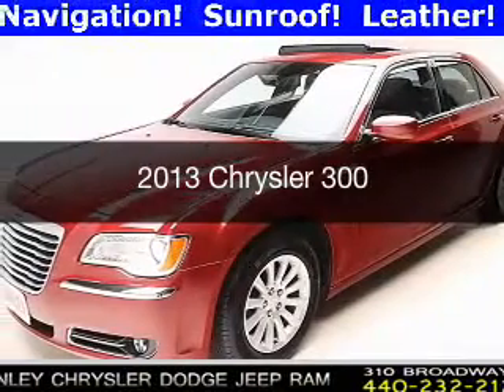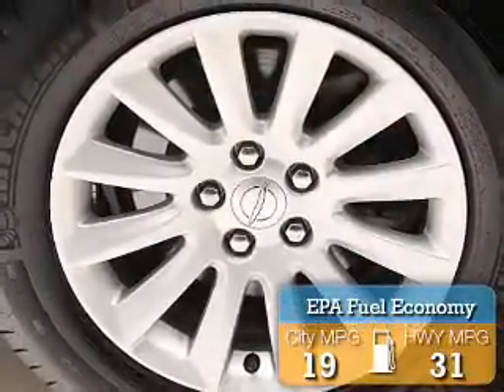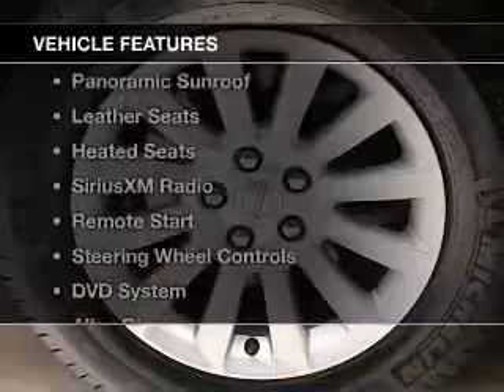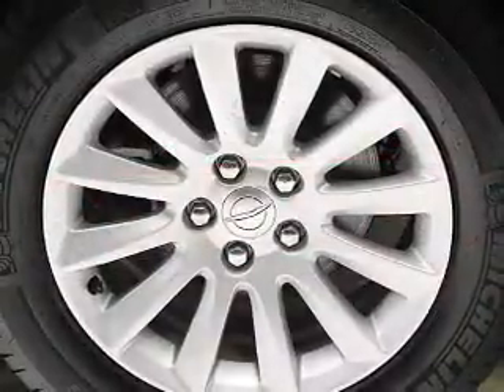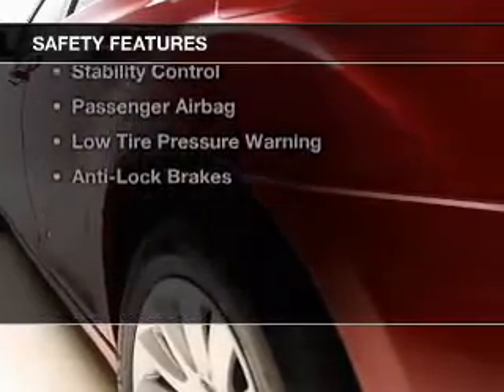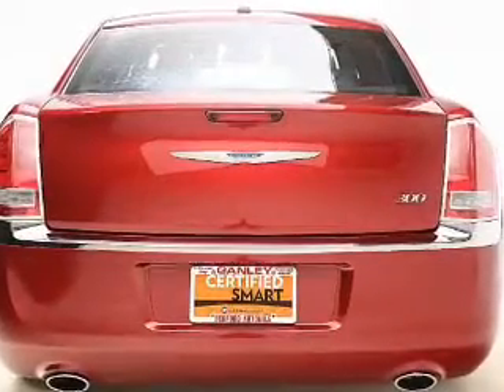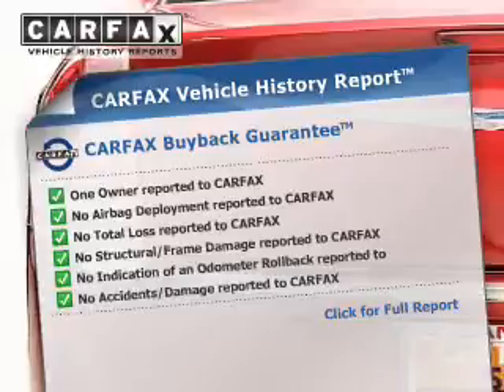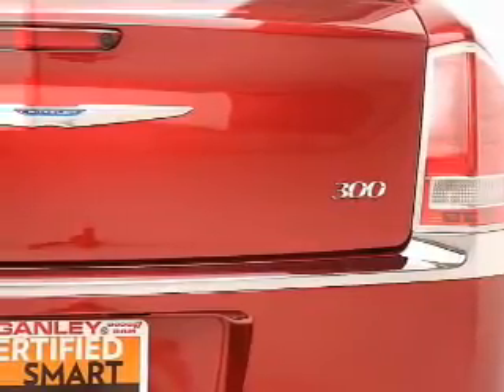2013 Chrysler 300 - Bedford OH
Year: 2013
Make: Chrysler
Model: 300
Trim:
Engine: 3.6 L, 6 cylinder
Transmission:
Color: Red
Mileage: 9759
Address:
123 Broadway Avenue